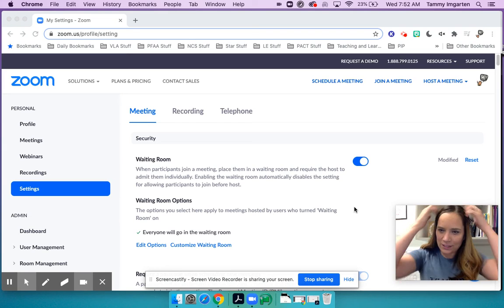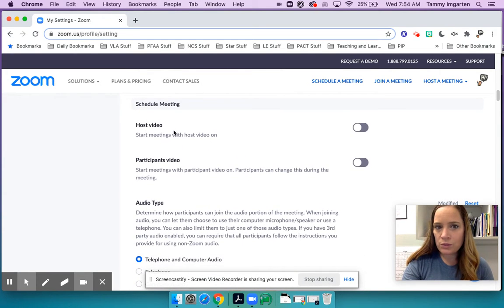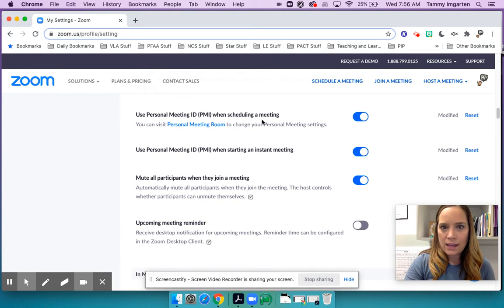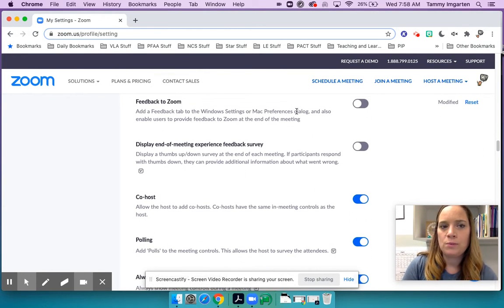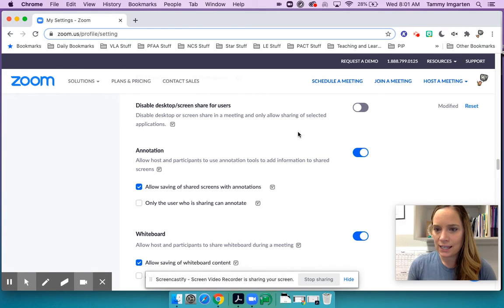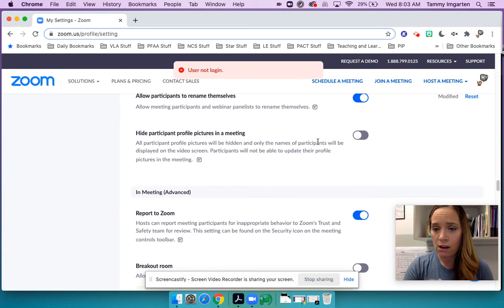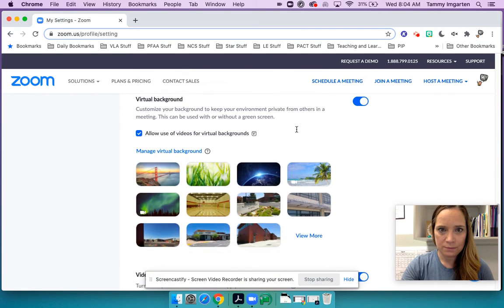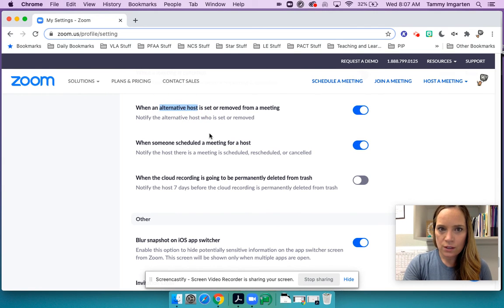Zoom: Updated Settings 11/3/20